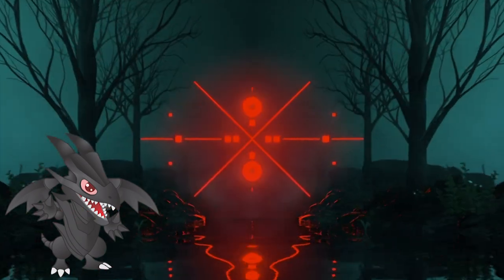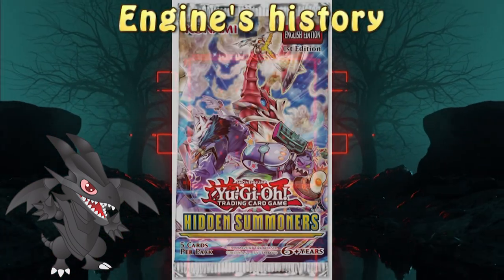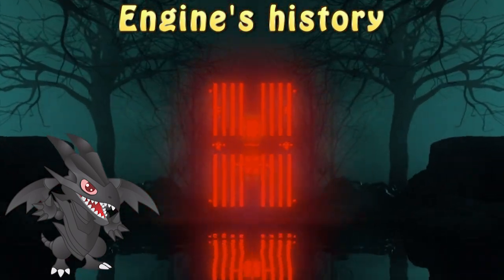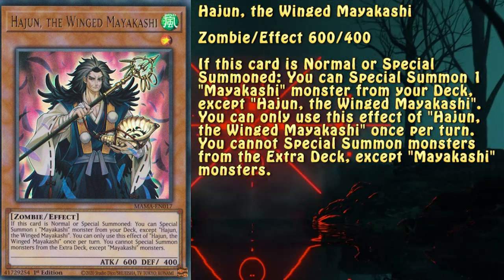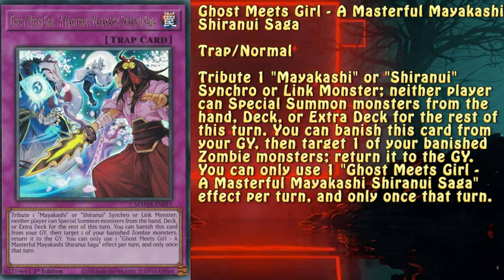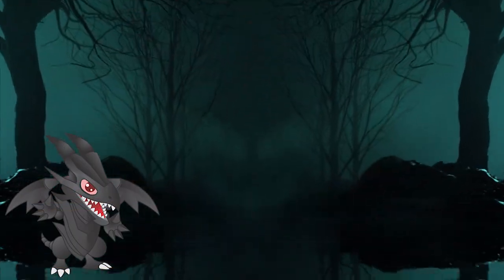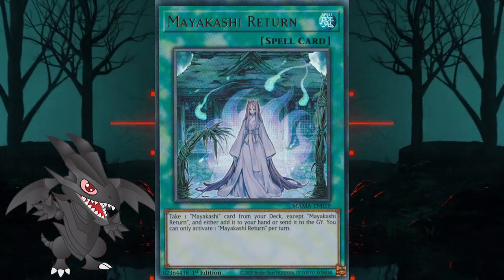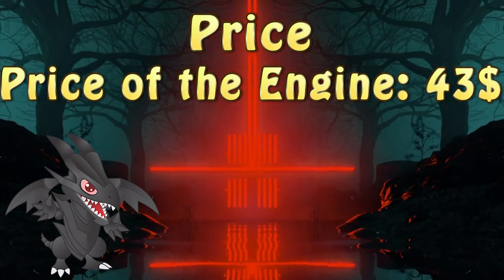Yu-Gi-Oh! Engineering #36 - Mayakahsi Engine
Today's episode is all about reving up and getting this duel into overdrive with MAYAKASHI!!!